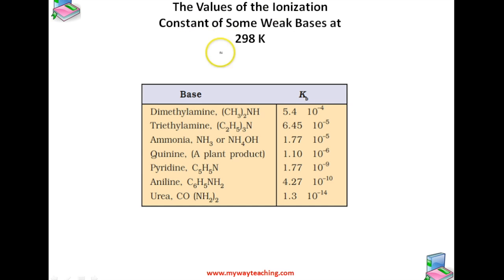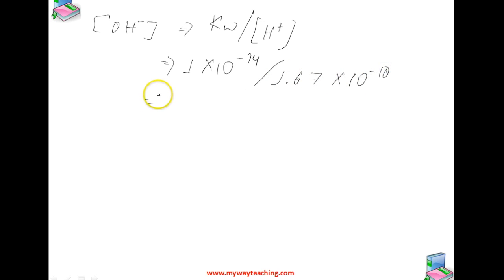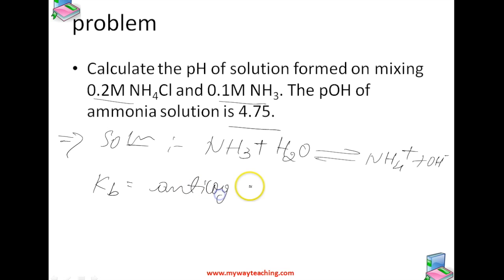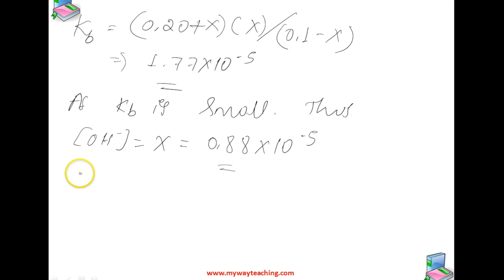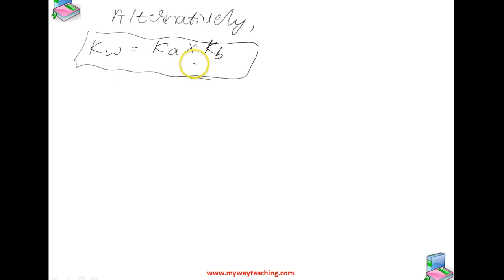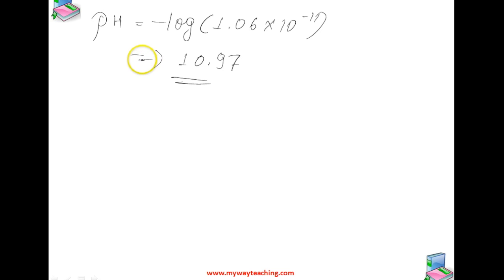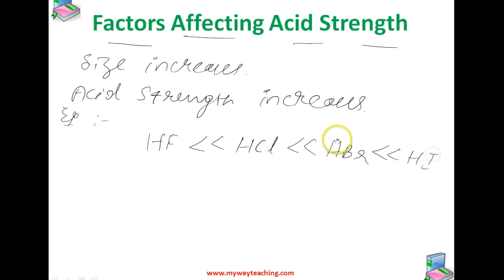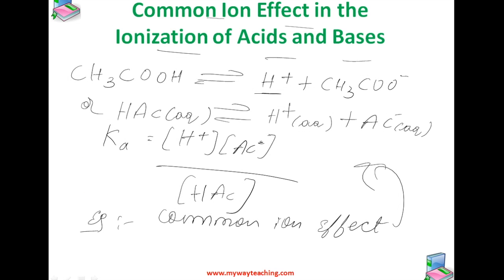Chemistry Class 11 Chapter 7 Part 12|EQUILIBRIUM|online class